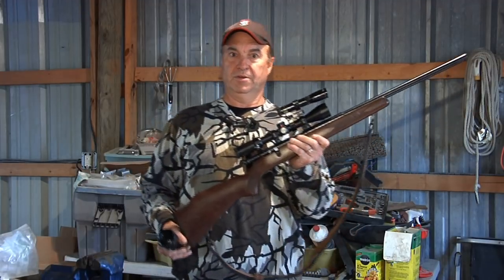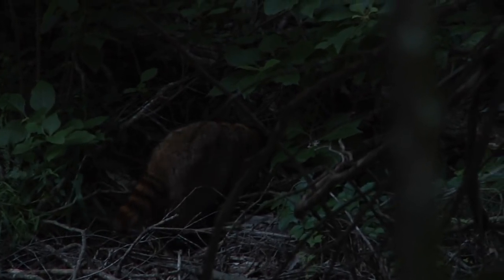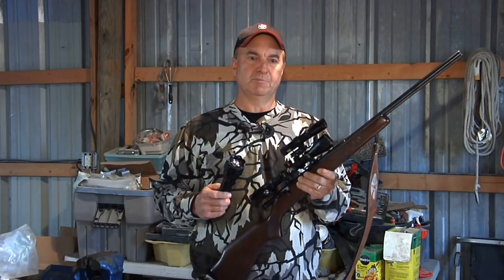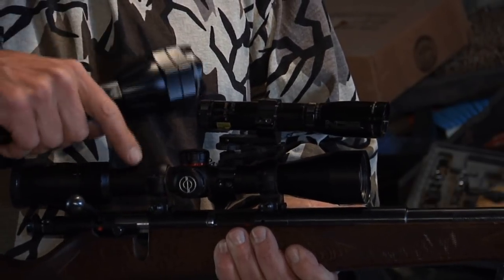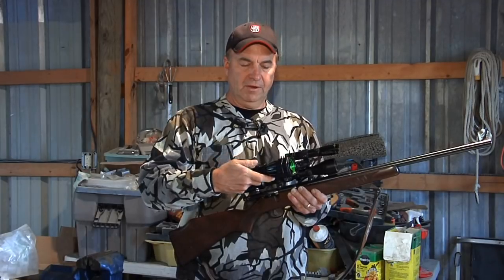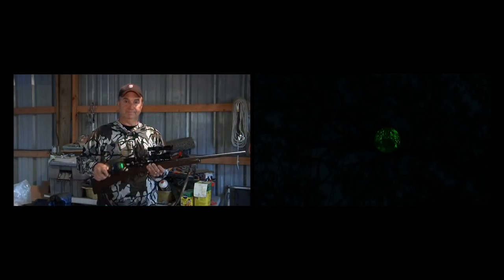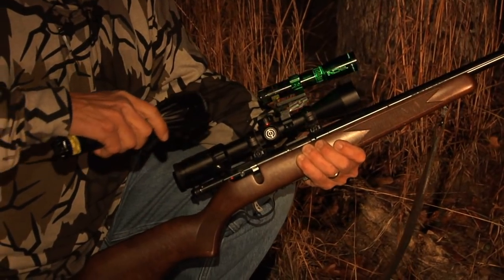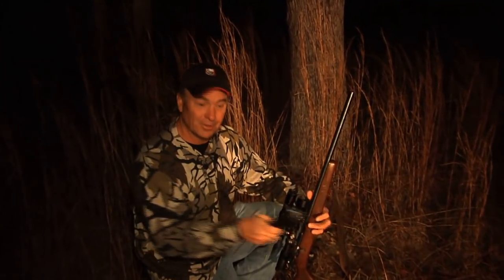Raccoon Hunting at night with Keith Warren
Experience meets technology. Avid hunter Keith Warren, the host of the TV-Show "The High Road" is in this video illustrating the benefits from using ND3 and ND5 night vision equipment when hunting Raccoons at night.

Raccoons have become nocturnal and are destroying feeders and keeping the intended animals away. However hunting these creatures have recently become easier with the affordable night vision equipment from Laser Genetics. Light up the night with ND3 and ND5 green laser lights that can be used without spooking the animal.